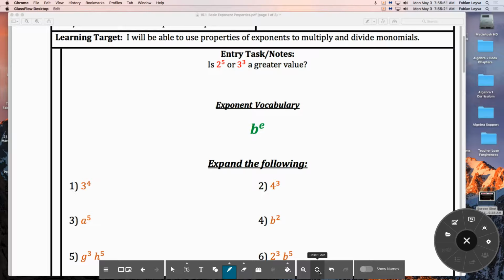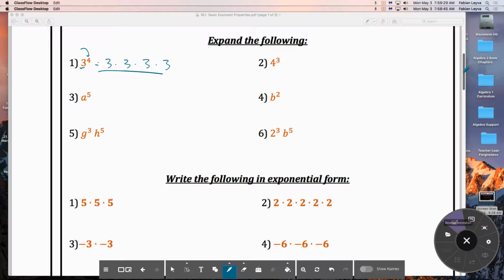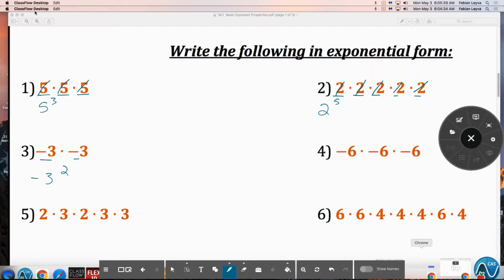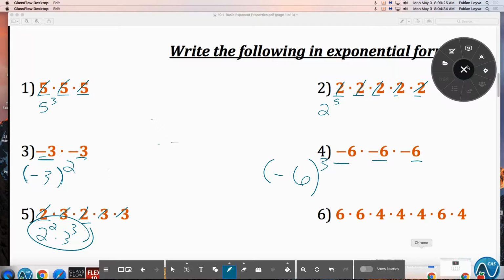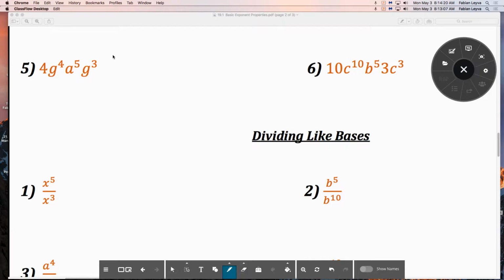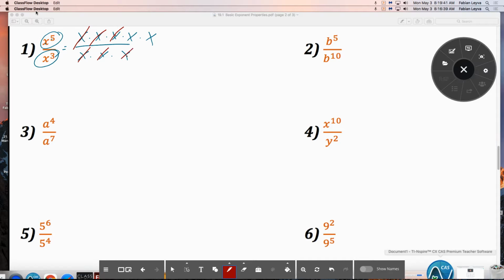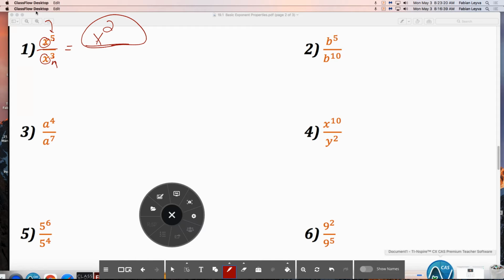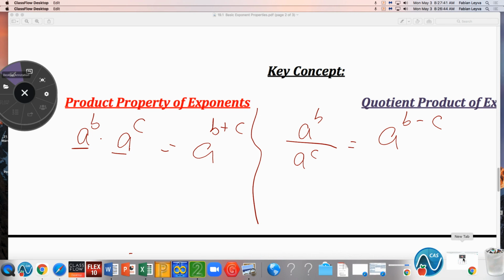19.1 Basic Exponent Properties